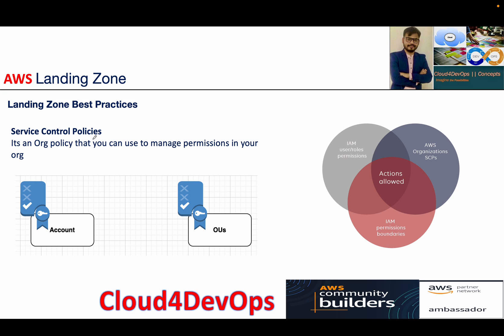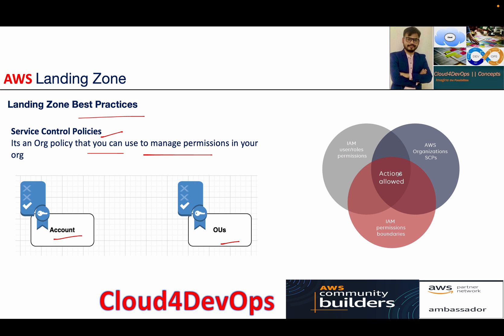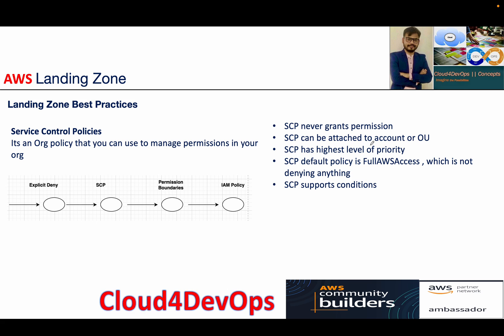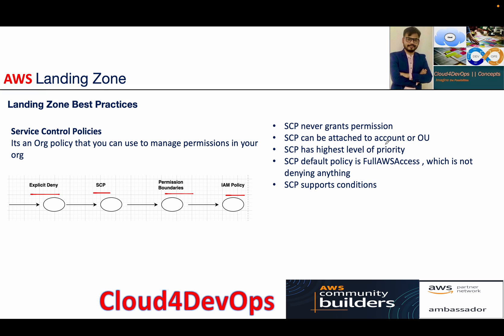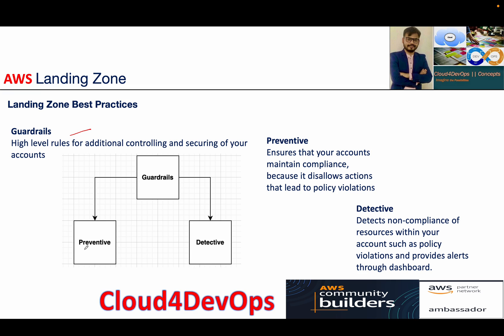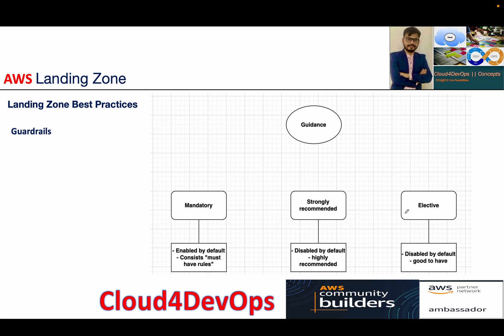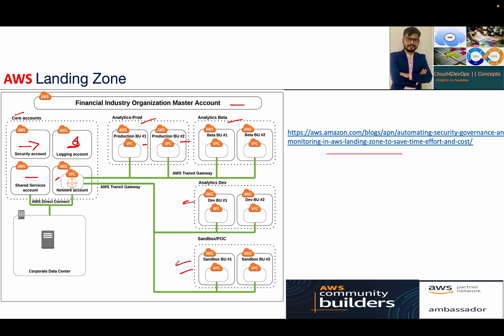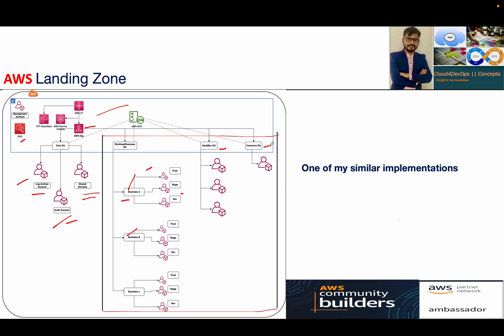AWS Landing Zone - Best Practices | Concepts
Lecture 4th of series will help you to understand the concept of best practices needs to e followed with AWS Landing Zone in detail.

Happy Learning !!!